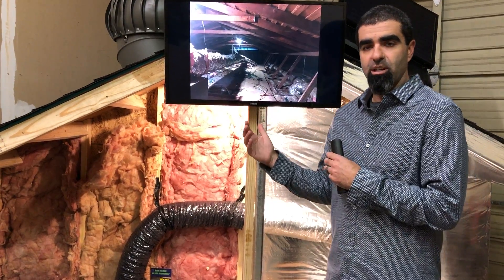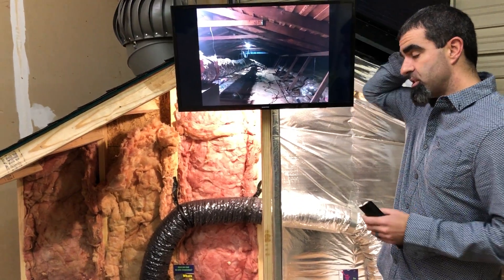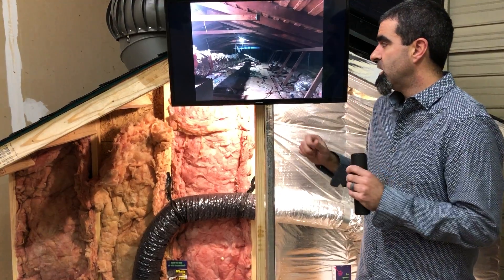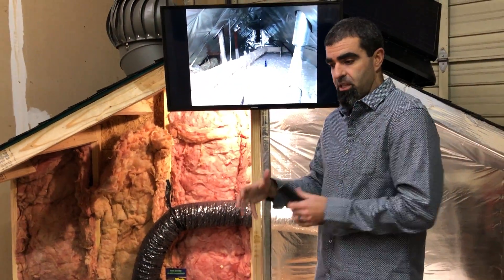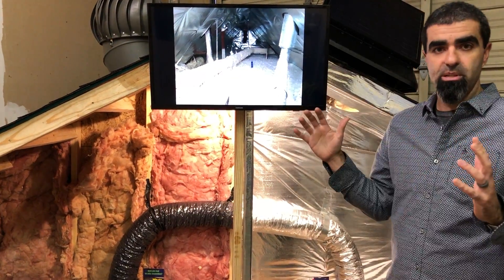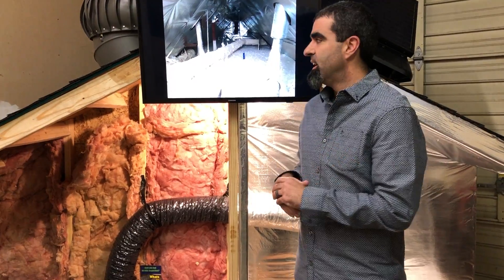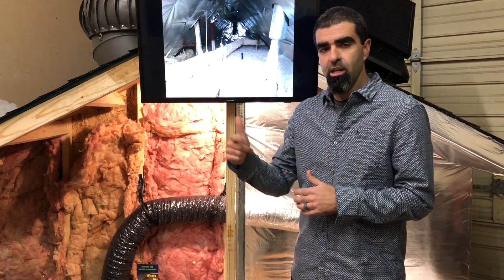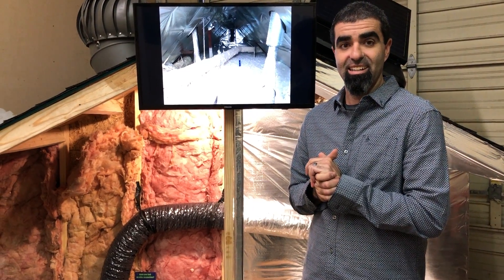Foaming Ductwork Services Plano TX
Ryan shows you how foaming your ductwork can insulate and seal it to keep your home comfortable.